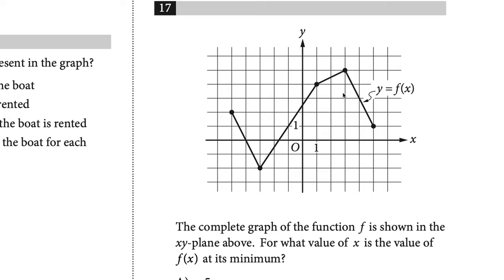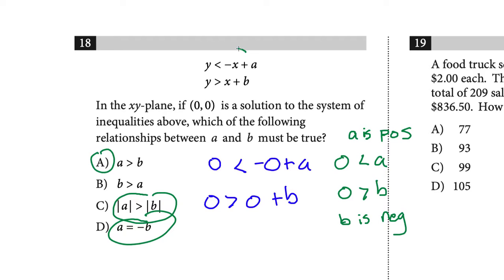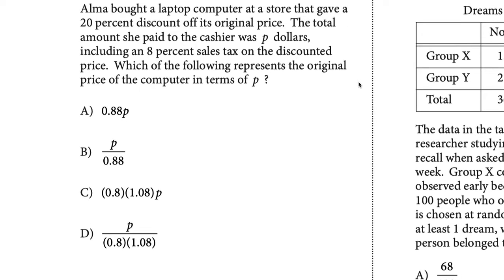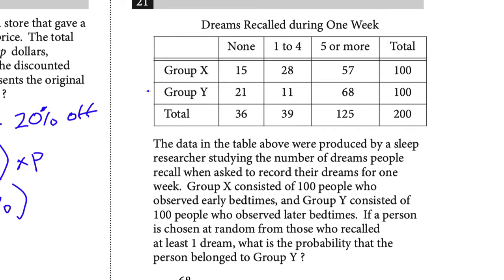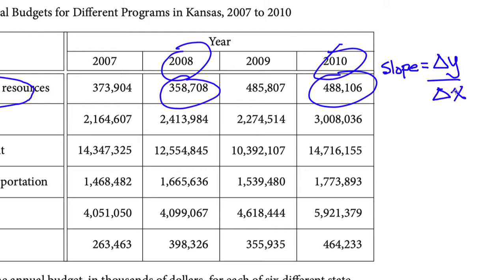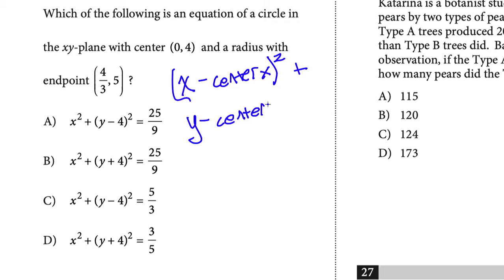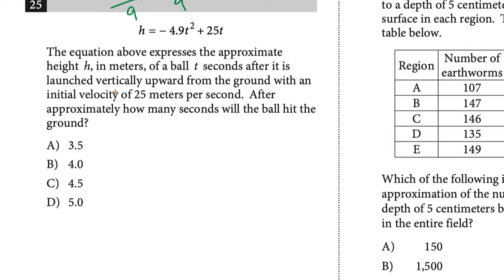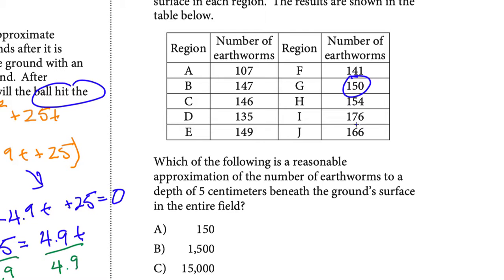pSAT Review, Practice Test 1, Part 4, #17-27